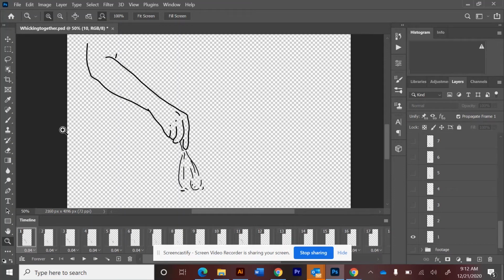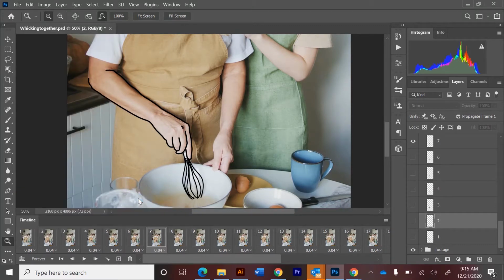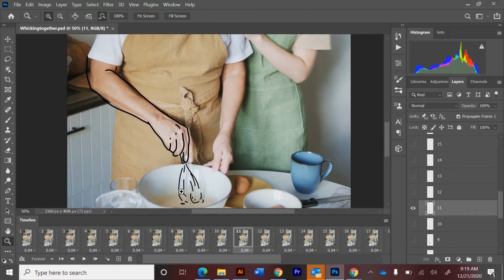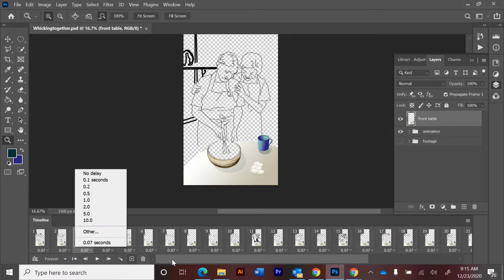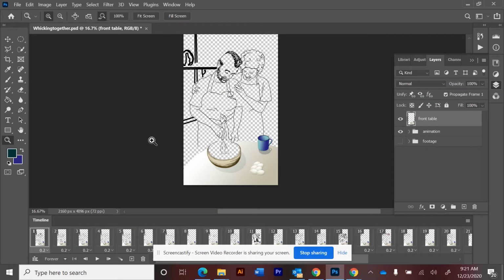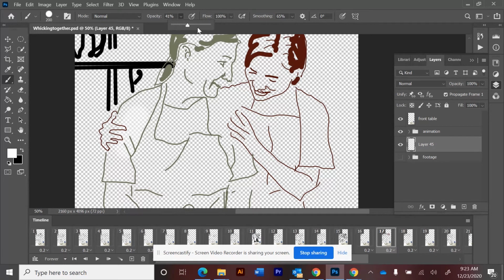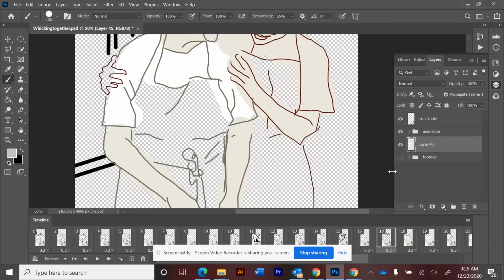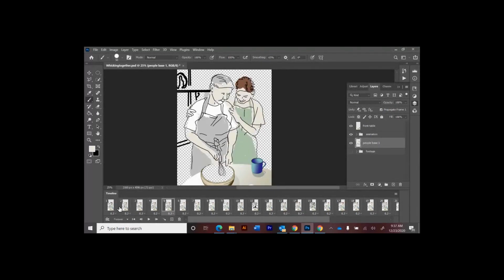Rotoscope Animation in Photoshop